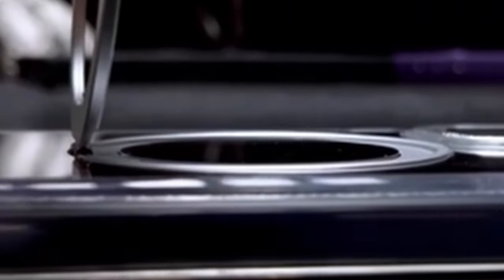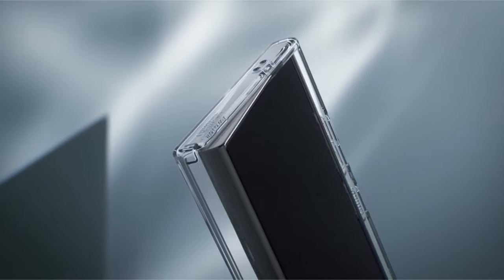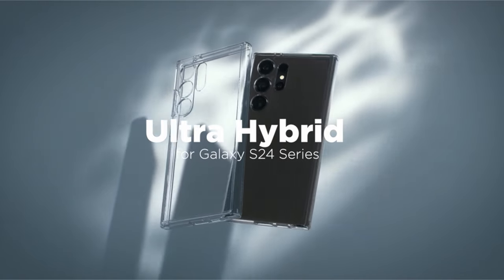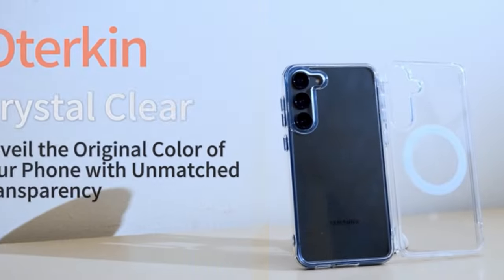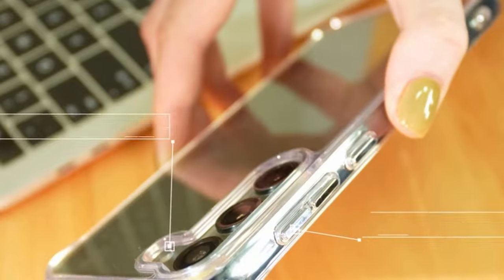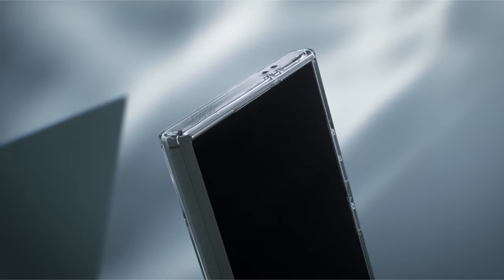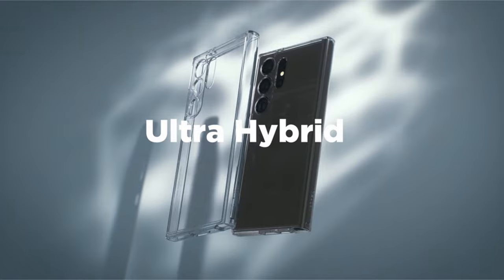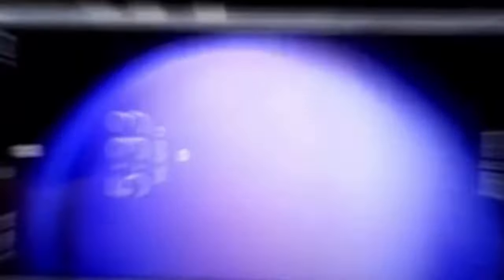Top 4 Best Galaxy S24 Clear Cases! 🔥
Let's talk about the 4 Best Galaxy S24 Clear Cases!.

4: Spigen Ultra Hybrid 0:51
3: Oterkin 1:30
2: Spigen Liquid Crystal 2:38
1: SureArmor 3:20